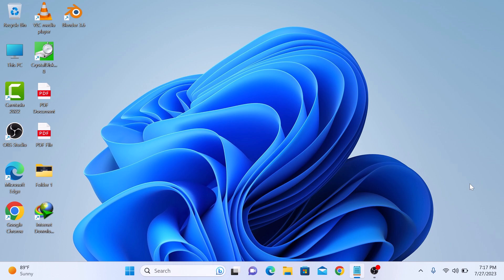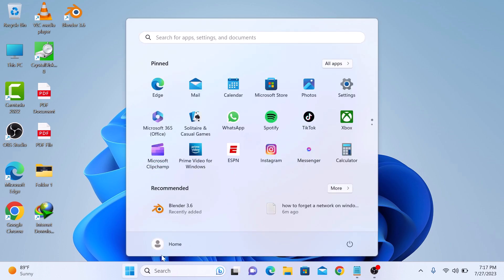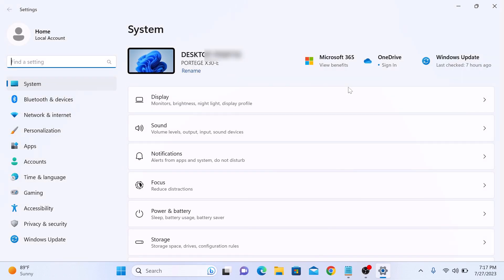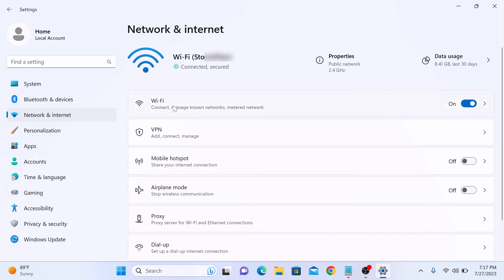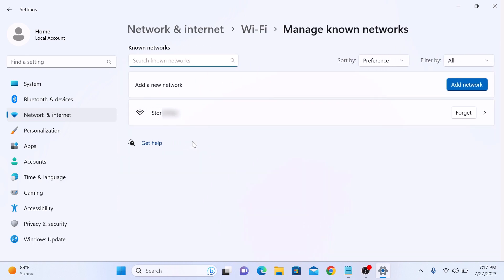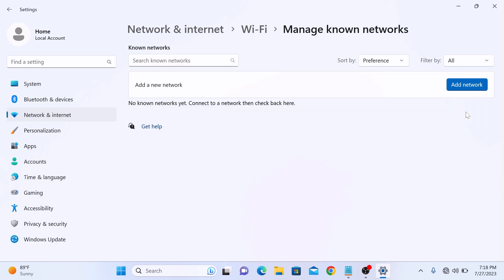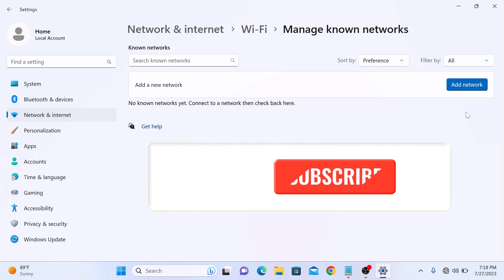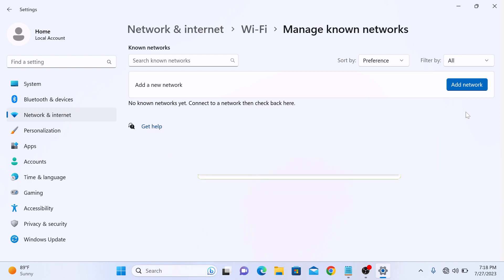How to Forget a WIFI Network in Windows 11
This video guides about how to forget a wifi network in windows 11.

To understand how to forget network on windows 11, follow the step-by-step guide.

Forgetting a network will remove its saved credentials, and you'll have to re-enter the password the next time you want to connect.

Here are the Steps to Forget a Wi-Fi Network on Windows 11:

1. Click on start menu icon and then click on "Settings" icon.

2. In the Settings window, select "Network & Internet" from the left-hand menu.

3. Click on Wi-Fi and then click on the "Manage known networks" link.

4. Look for the WiFi network you want to forget in the list and click on "Forget" button beside it.

You should now know how to forget network on windows.